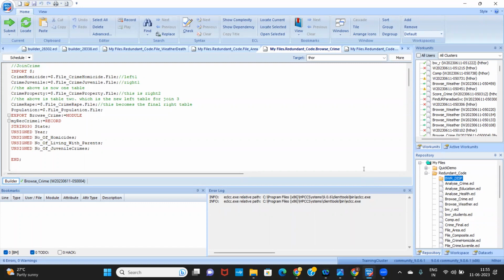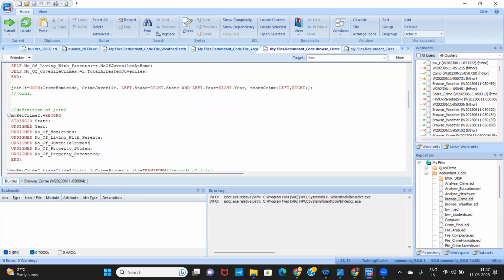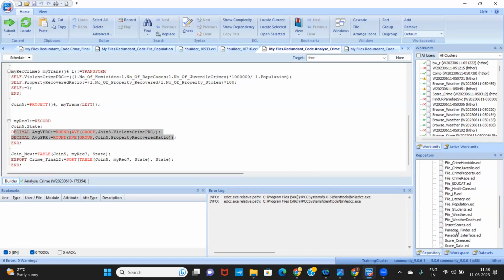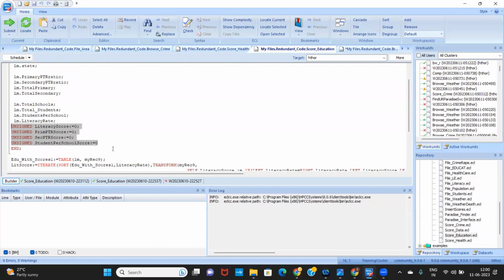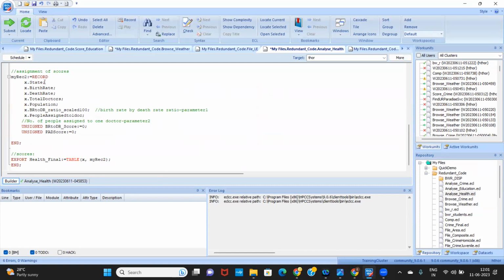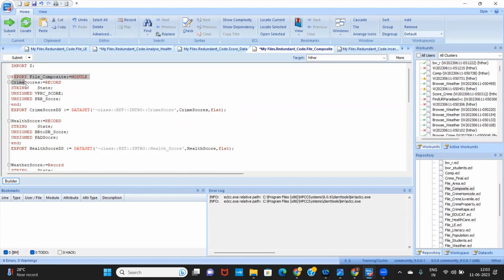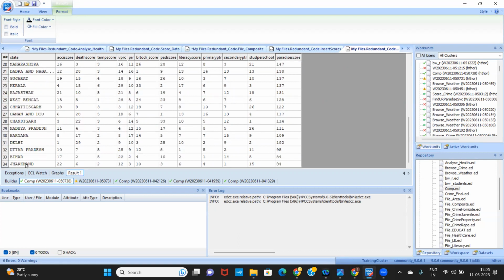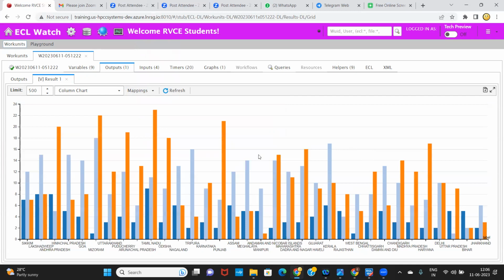RANKING INDIAN STATES/PARADISE SCORE/HACKATHON/TEAM REDUNDANT CODE